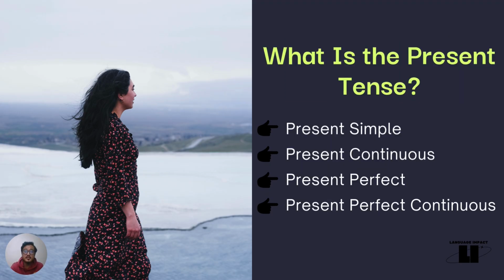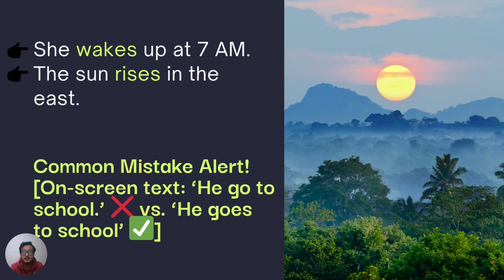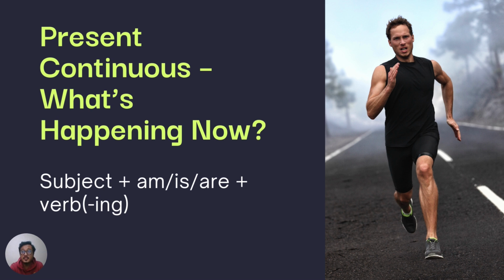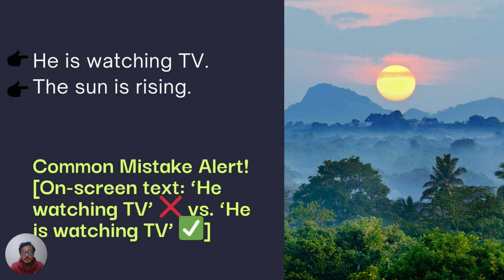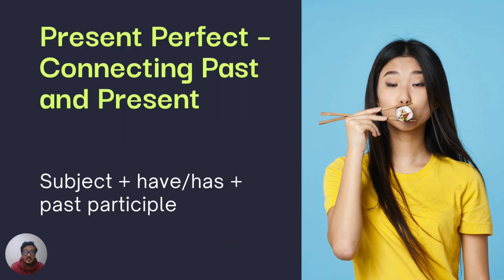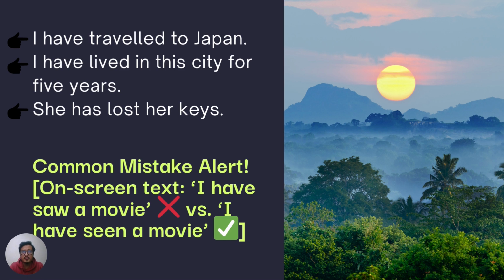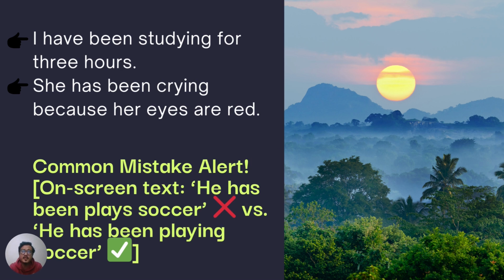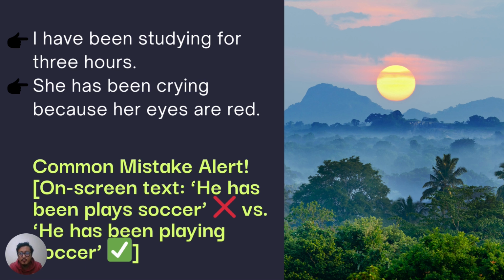Master the 4 Present Tenses: Speak English with Confidence!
Do you know how to use all four forms of the present tense correctly? 🤔 In this video, we break them down step by step so you can speak and write naturally!

✅ Present Simple – Facts & routines 🏡
✅ Present Continuous – Actions happening now ⏳
✅ Present Perfect – Past actions with present impact 🔄
✅ Present Perfect Continuous – Ongoing actions with emphasis on duration ⏱️

By the end of this lesson, you'll know exactly when and how to use each tense—with easy explanations and real-life examples! 🌍

📌 Watch now and take your English to the next level! 🚀